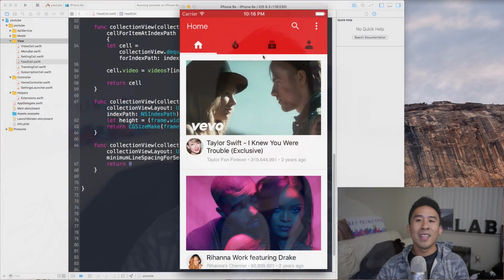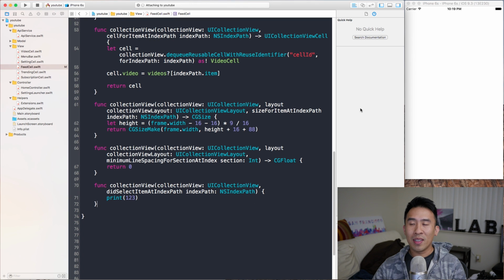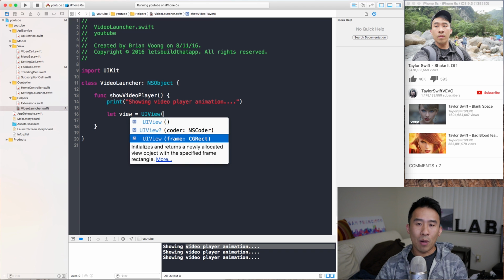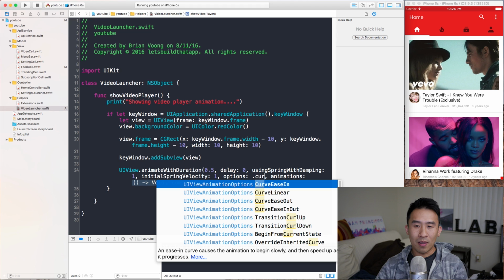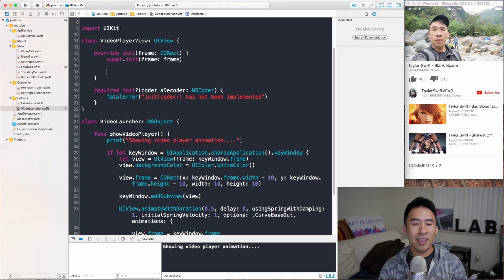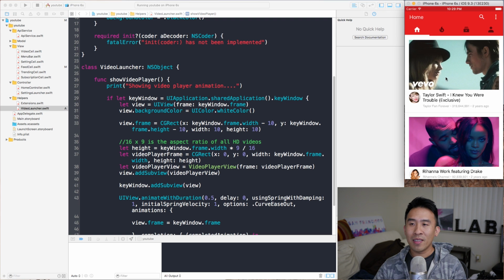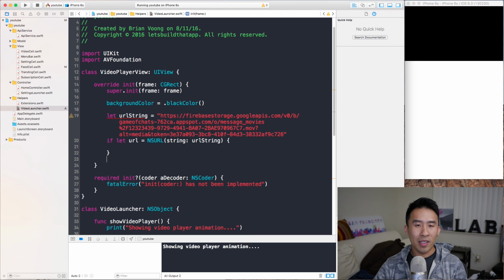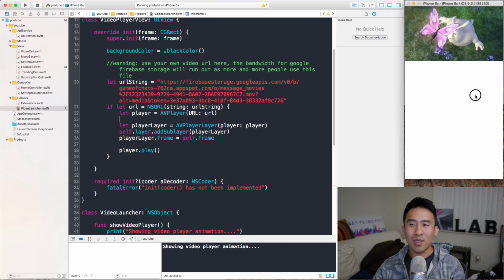Swift: YouTube - How to Play Video with Animation using AVPlayer (Ep 16)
Hello guys, lets get back to our YouTube application today by building out the feature that allows users to watch video.  I'll start off by showing you guys how to animate the video player onto the screen. Next we'll look at how to include an AVPlayer into our video view to actually start playing our video clip.  We'll continue with implementing the other video player controls in the next video. Have fun.